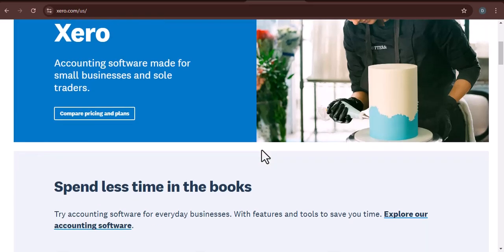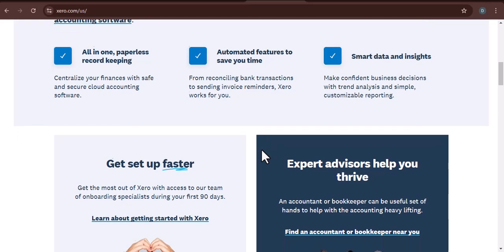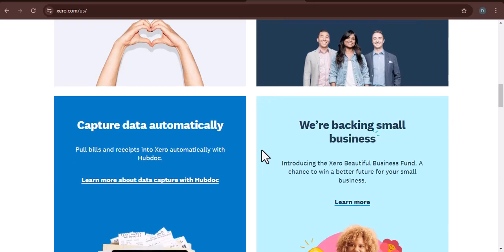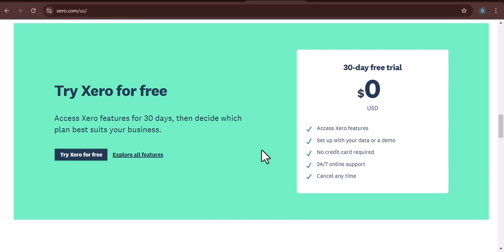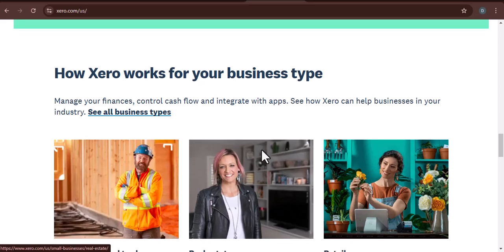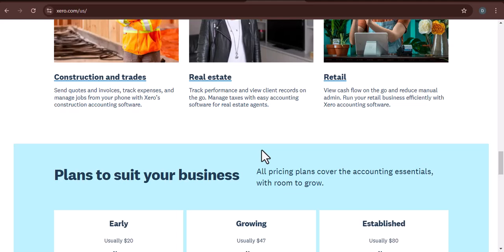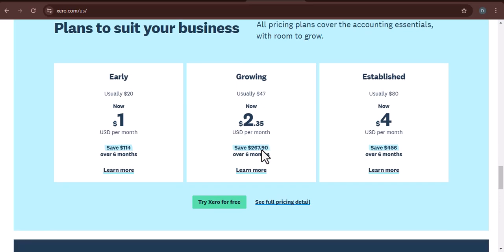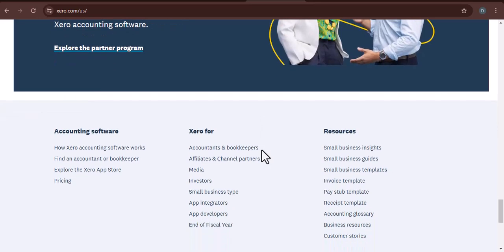how do i create a new account code in xero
In this video, you will learn about how do i create a new account code in xero

9 YouTube Channel Ideas to Help You Choose Your Own

✅IGNORE THIS
Related Search: